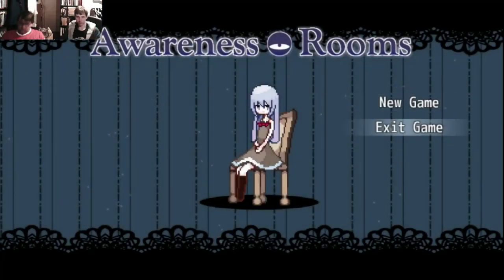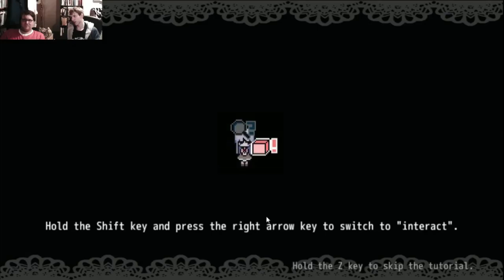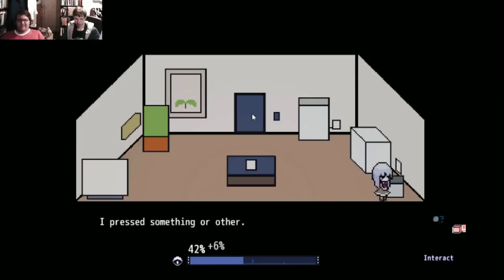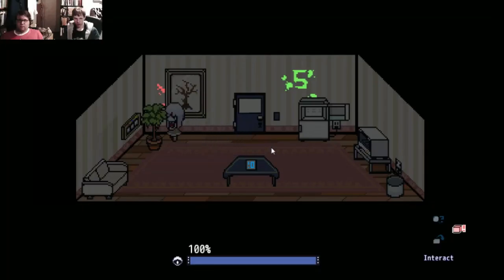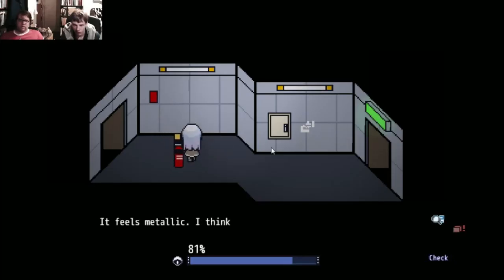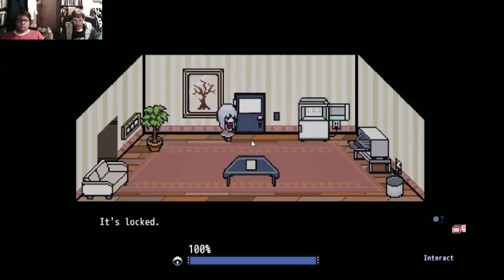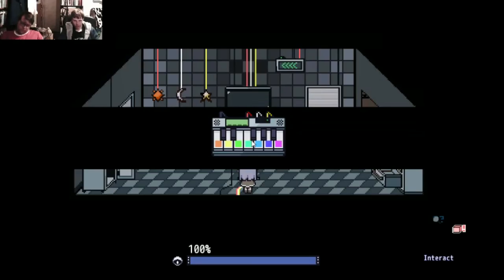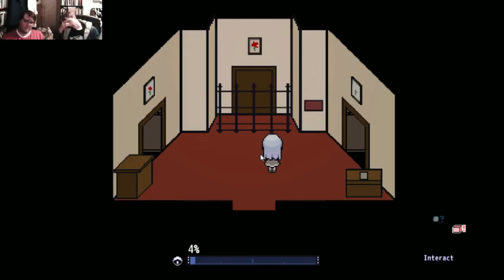Gon And Rewind Play Awareness Rooms: What Am I Looking At?